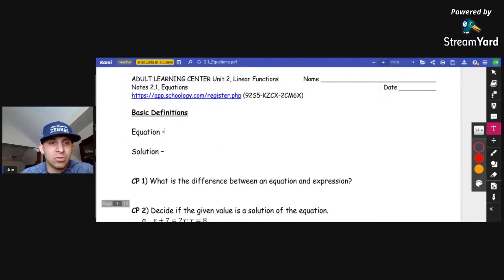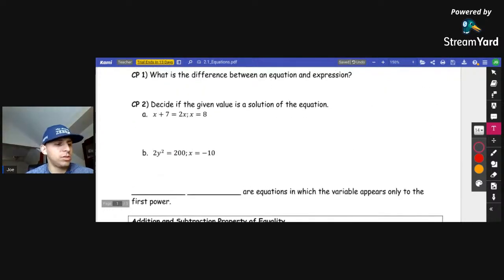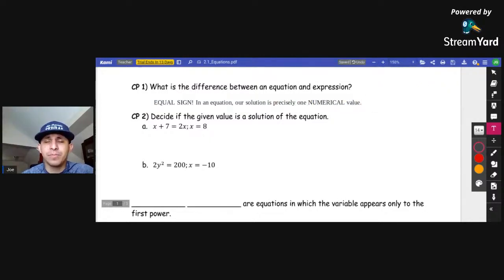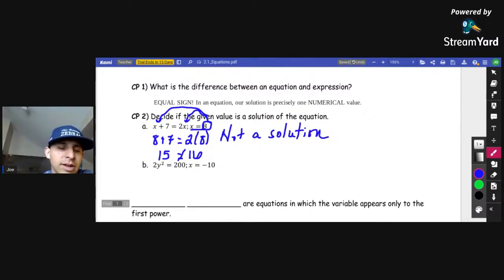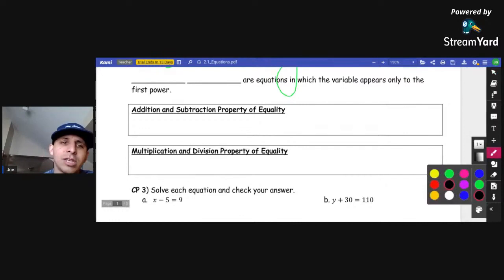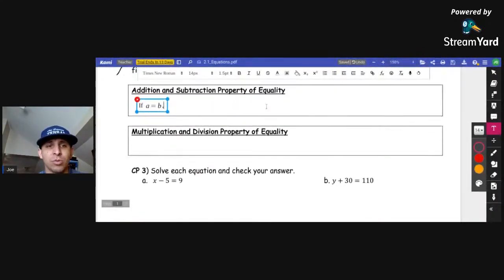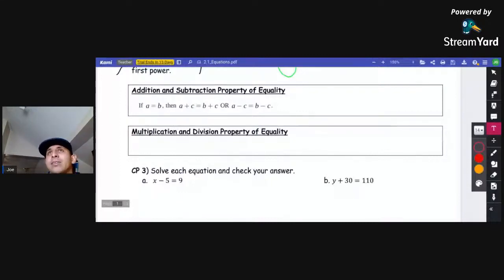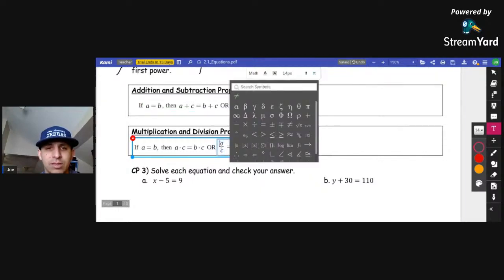TASC Math - Linear Equations Pt. I